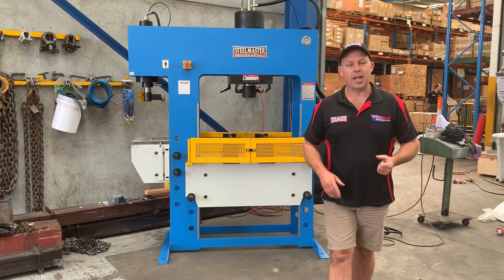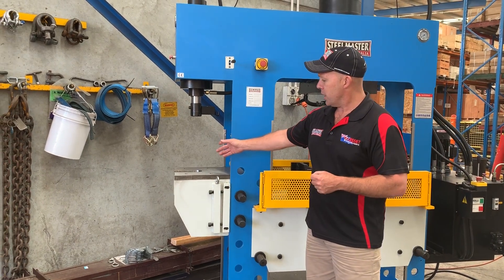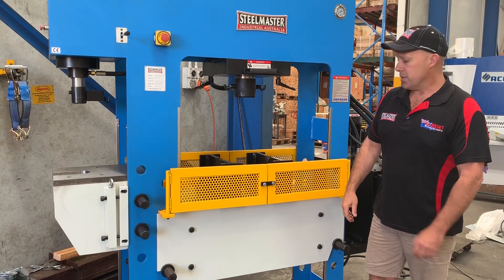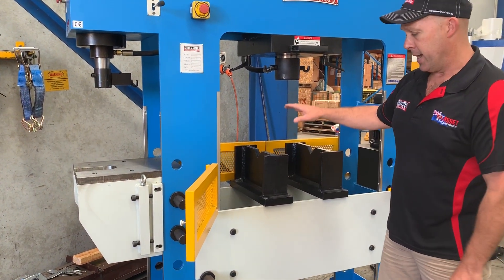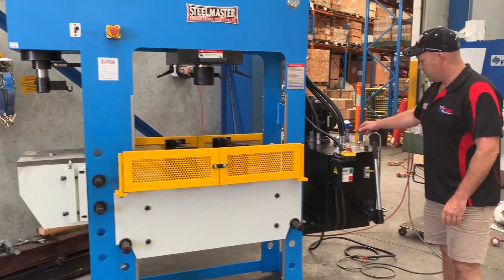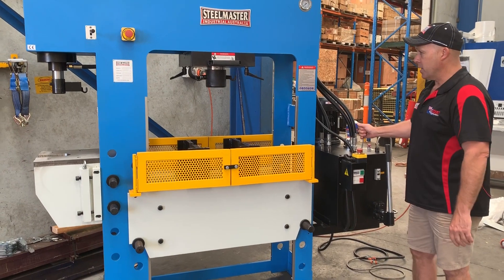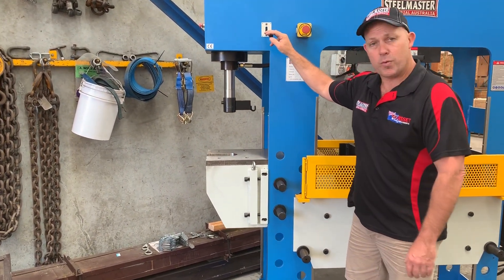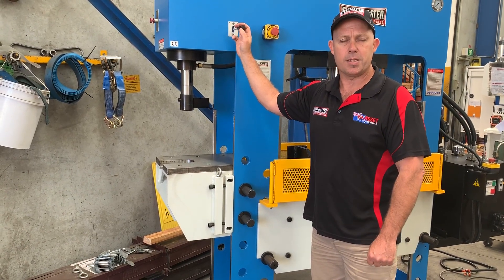SM-HC100/15 Hydraulic Combination Sliding Head Workshop Press. 100Ton Main Press, 16Ton Broach Press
SM-HC100/15 Hydraulic Combination Sliding Head Workshop Press. 100Ton Main Press, 16Ton Broach Press 2 Speed Hydraulic Control With Manual Mode, Auto Return, Pressure Gauge, Lifting Chains. 415V
Description
USA designed and engineered – this two in one press covers all your requirements.
Sliding head cylinder – left & right!
Side mounted ancillary presses – all with adjustable height tables!
All in One! For your toughest shop pressing needs, these Motorized Hydraulic Presses do it all.

Features
❚ Main 100 ton ram force / 16ton side mounted press capacity.
❚ fixed central position or sliding left or right positioning.
❚ offering more flexibility to your pressing applications
❚ twin speed control with manual adjustment
❚ for the removal and press-fit of bearings and bushings
❚ extremely torsion proof steel welded frame
❚ hydraulic pressure gauge fitted
❚quick fit work plate with vee blocks supplied.
❚ lifting chains included
❚ offered in 60/100/150/200 & 300ton models

Technical Snapshot
❚capacity - 100Ton main press capacity
❚capacity - 16Ton side broach press capacity
❚frame width – 900mm
❚cylinder – fixed & sliding
❚working speed – 2.5 (main) & 15 (side) mm / sec
❚approach speed – 10 (main) & 60 (side) mm / sec
❚return speed – 13 (main) & 87 (side) mm / sec
❚oil tank capacity – 40 litres
❚power – 4.0Kw / 415Volt

Technical Diagram Info
❚A = 2150mm
❚B = 2050mm
❚C = 900mm
❚D = 900mm
❚E = 300mm
❚F = 750mm
❚G = 600mm